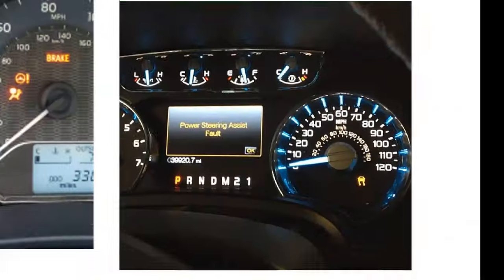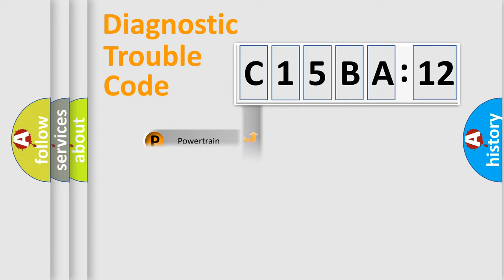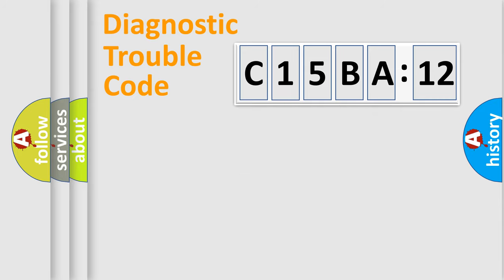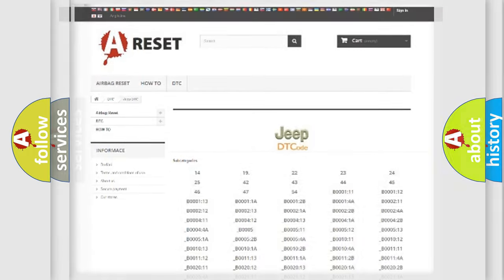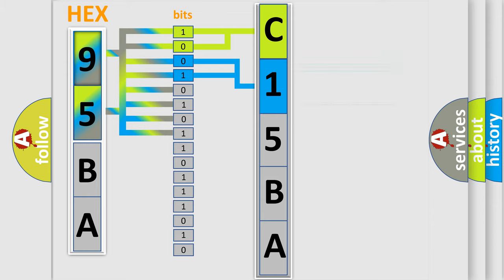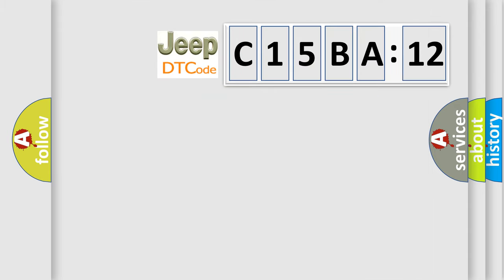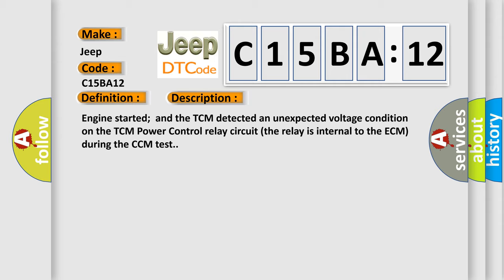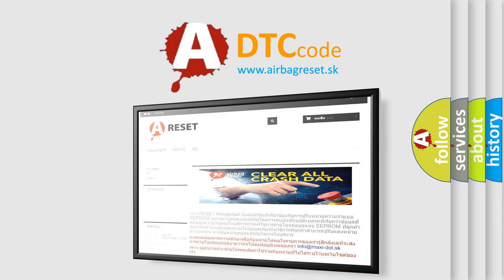DTC Jeep C15BA-12 Short Explanation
Contents:
0:21 Basic DTC analysis according to OBD2 protocol standard.
1:48 Insight into programming
2:58 A diagnostically understandable description of the Diagnostic Trouble Code
3:05 Basic error definition

Make:
Jeep
Code:
C15BA 12
Definition:
TCM System Reset (4L30-E)
Description:
Engine started;and the TCM detected an unexpected voltage condition on the TCM Power Control relay circuit (the relay is internal to the ECM) during the CCM test.
Cause:
TCM power control relay control circuit is open or shorted to B+TCM power control relay has failed,or the TCM has failed
Failure Type: